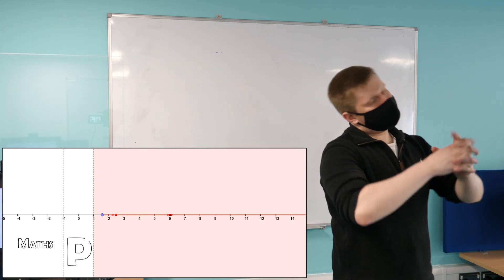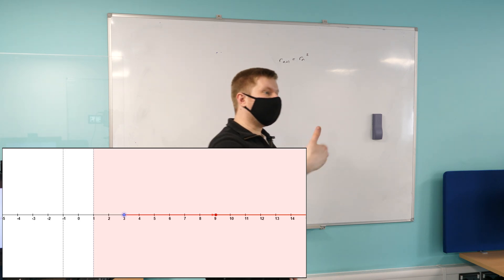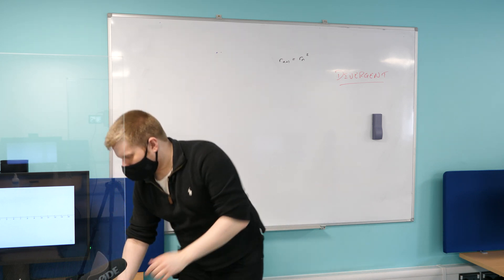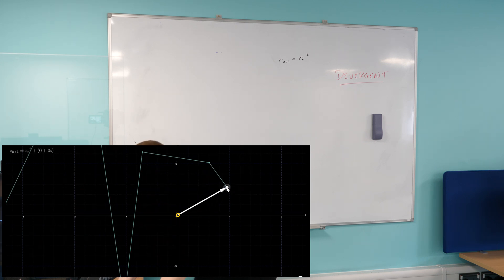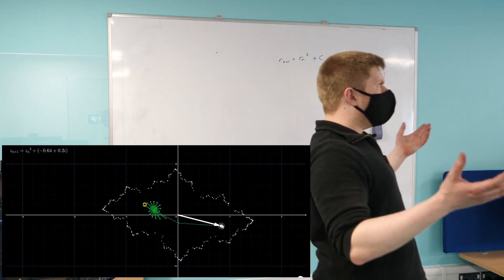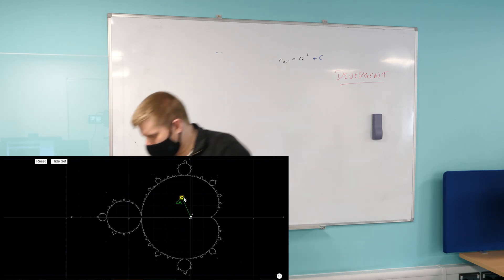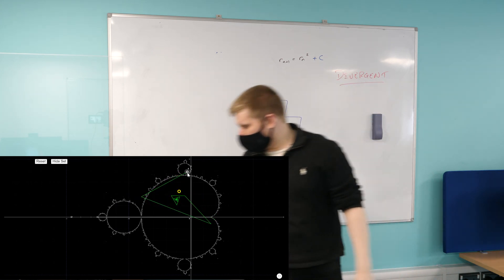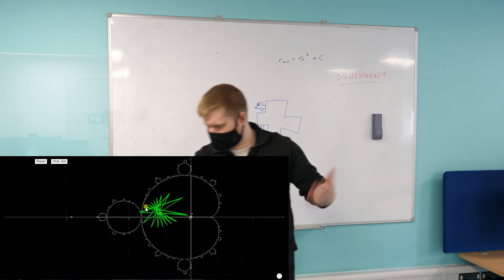Complex Numbers - Mandelbrot and Julia Sets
CORRECTION: In the video I said that the Mandelbrot set is the set of constants which result in stability, given a starting value of 1... but I mean a starting value of 0